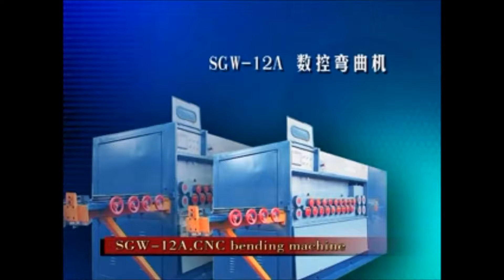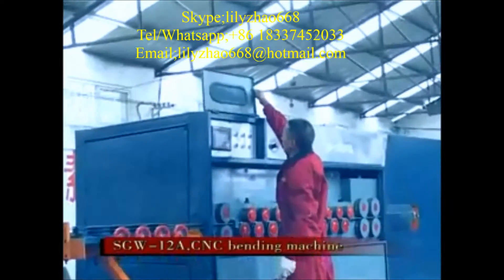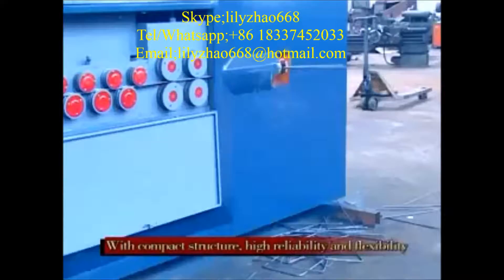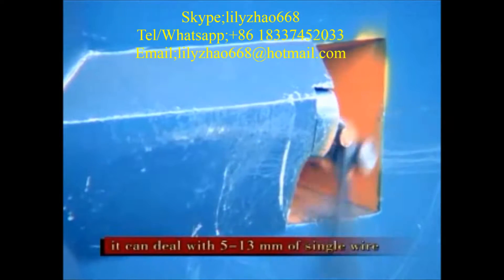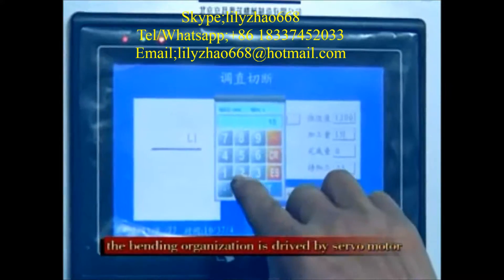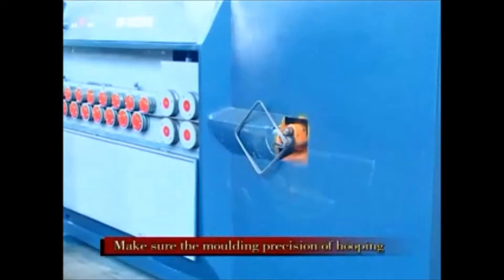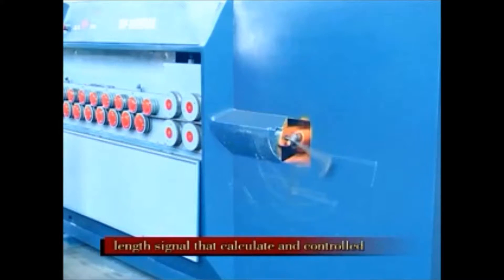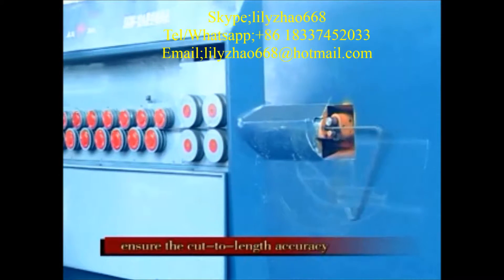CNC Automatic Steel Rebar Stirrup Bender Machine,Stirrup Bending Hoops Machine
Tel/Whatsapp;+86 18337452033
Skyp;lilyzhao668